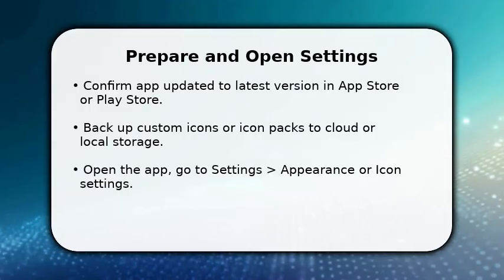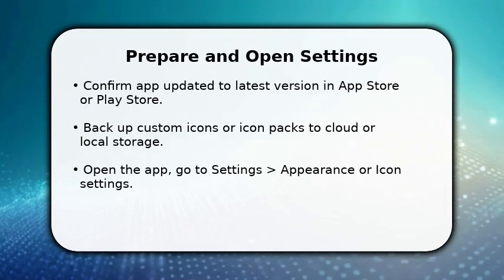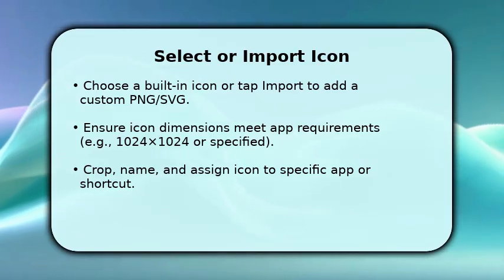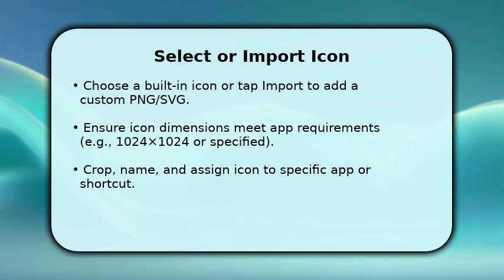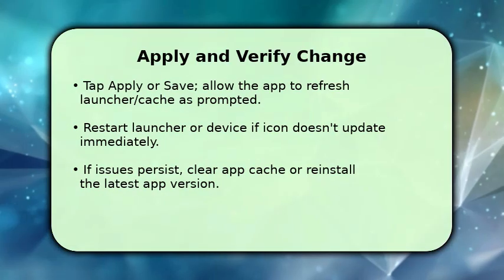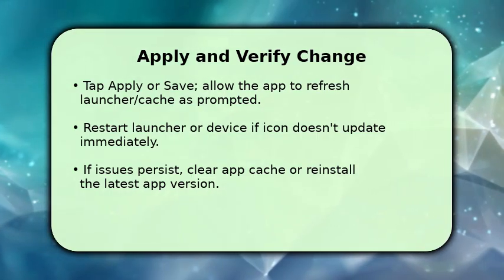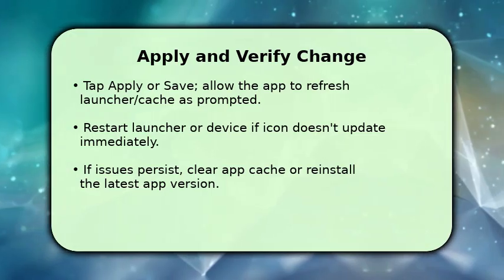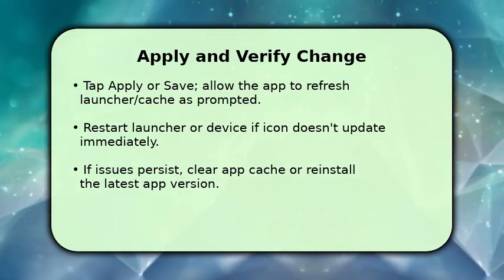How to Change App Icon New Update - Step by Step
Learn the step-by extricate process of changing your app icon for a fresh look with our latest update. This video guide takes you through each stage, ensuring an easy transition to maintaining brand consistency and appeal.